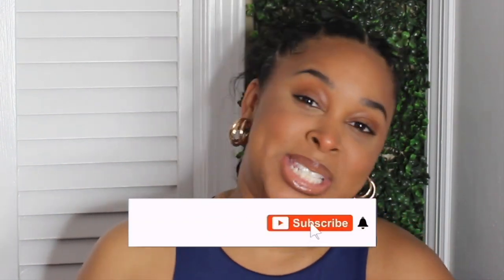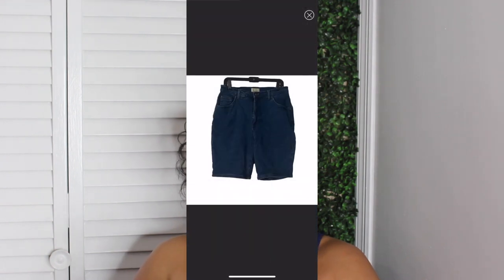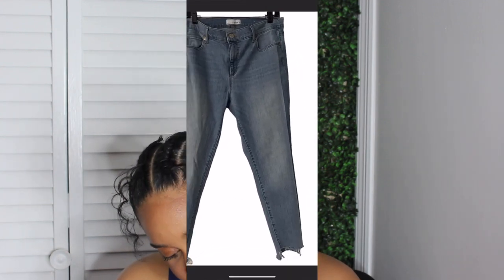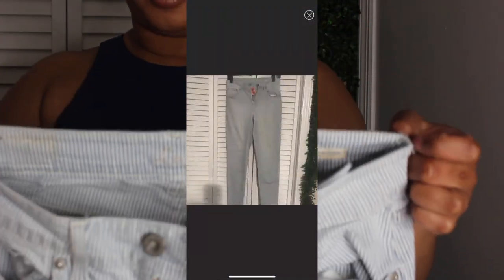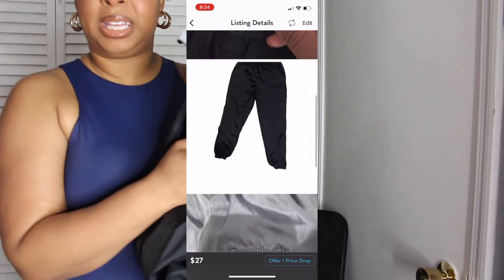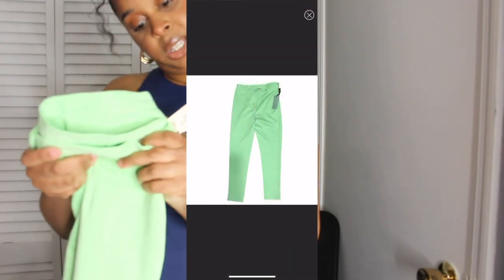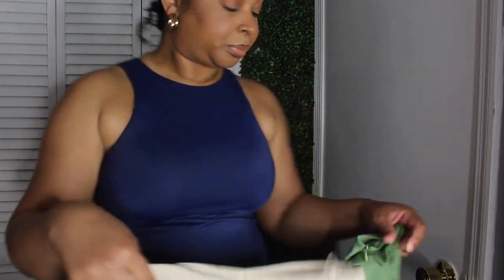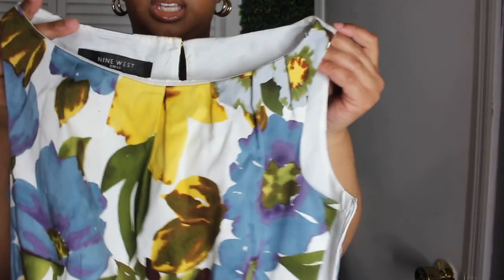Got Rid of 90% my Closet |Haul to Resell on Poshmark, Mercari, and Ebay | Alicia Williams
Hey Friends,

As you may know from previous hauls and vlogs. I wanted to start first with the items in my closet. I really want this to work out for me i truly love do this.

Business
Fb Facebook.com/rockinluxe Instagram.com/rockinxluxes

Personal-ish
Instagram.com/aliciawill.co
Instagram.com/cremedelacreme2
Tiktok Aliciawillco

What to earn cash back💸💰 for shopping?

💰Receipt hog :
Start getting paid for your receipts with ReceiptHog! Plus, earn more if you join with my code:frod9454

💸 Save money instantly via text!

💰 join me on Poshmark, the #1 app to buy & sell fashion.

💰 Come save money on Fetch with me! Sign up w/ code Q3TKM & get 2,000 pts See you there!

Want to send me something?  Just message me and let me know, so I can check.

📫 2720 Riverside Drive unit 7421 Macon, GA 31209
Ste124